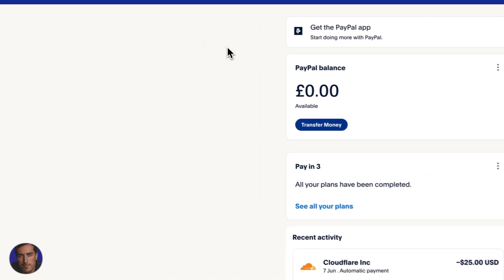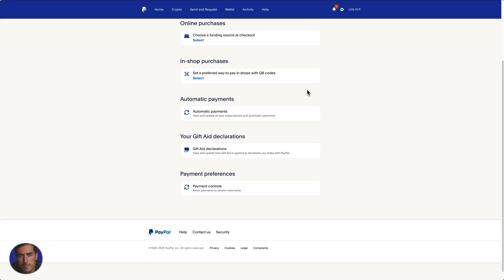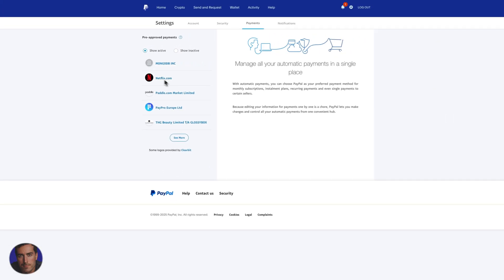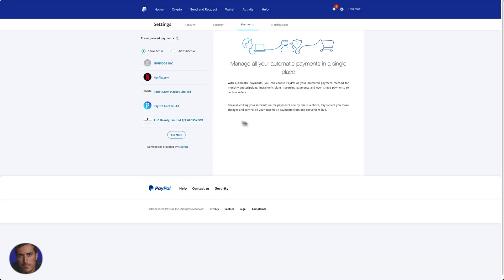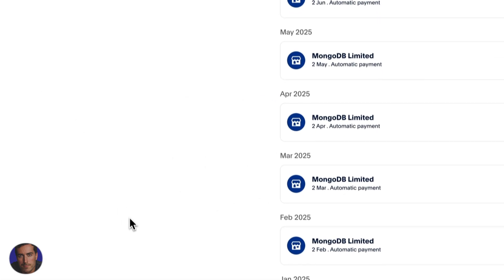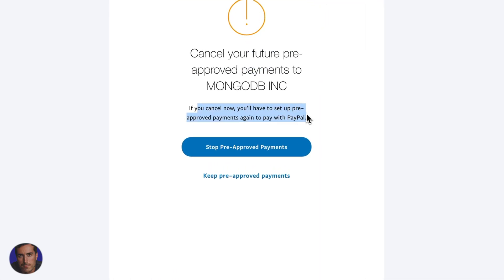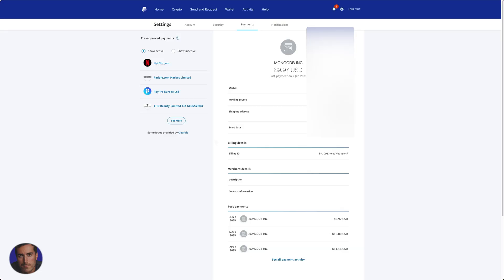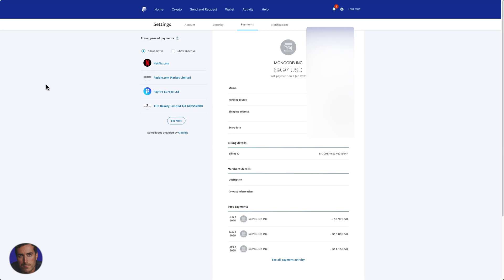How To Cancel A PayPal Subscription (QUICKLY)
This video demonstrates how to cancel a PayPal subscription quickly and efficiently, helping you terminate unwanted recurring payments and regain control of your finances.

Learn how to log into your PayPal dashboard, navigate to subscription management, locate active recurring payments, cancel unwanted subscriptions, confirm cancellation requests, and verify successful termination.

Timestamps:
0:00 - Introduction
0:02 - Accessing PayPal Settings
0:39 - Finding Automatic Payments
1:58 - Reviewing Payment Activity
2:54 - Canceling a Subscription
4:11 - Understanding Inactive Subscriptions
4:54 - Alternative Cancellation Methods
5:00 - Final Thoughts

▬▬▬▬ Links & Resources ▬▬▬▬

▬▬▬▬ Video Transcript ▬▬▬▬

Hey, I’m Matt, and today I’m going to show you how to cancel a PayPal subscription quickly.

I’ve had to hide some details for privacy, but you’ll get the idea. First, we need to click on the gear icon at the top of the page.

That’s your main settings menu. Once that opens up, head over to the "Payments" section.

You’ll find it about three tabs over. Click on that, and then look for "Automatic Payments" about halfway down the page.

Now, automatic payments can be tricky. You might find subscriptions you don’t even remember signing up for.

These payments hit your account regularly, whether it’s monthly, yearly, or whatever the setup is.

For example, I’ve got Netflix here, which is billed monthly, and a few others. One of them is Glossy Box, which I get for my wife.

Then there’s MongoDB, which I pay for monthly and want to cancel today. So, let’s click on MongoDB.

Here, you can see the payment dates and amounts. If you click on "See All Payment Activity," you’ll get a detailed view of all the charges related to that subscription.

It’s a good idea to check this, especially if you suspect you might have signed up for something you didn’t intend to. Now, to cancel the subscription, look for the "Cancel" button at the top.

Click that, and PayPal will confirm that you’re canceling your pre-approved payments to MongoDB. If you cancel now, you’ll have to set it up again if you want to pay with PayPal in the future.

I’m going to choose to stop the payments. And just like that, you’ve successfully canceled your pre-approved payments to MongoDB!

You’ll see that it’s now marked as inactive. If I click on "Show More," I can see all my inactive subscriptions, but for now, let’s stick to the active ones.

This method stops all payments from going out through PayPal, regardless of which card you have linked. It’s a fail-safe way to cut off funds at the source.

Of course, you could also cancel directly through the service provider’s website, but if you can’t access your account there, this is a solid backup option. So, MongoDB is officially canceled!